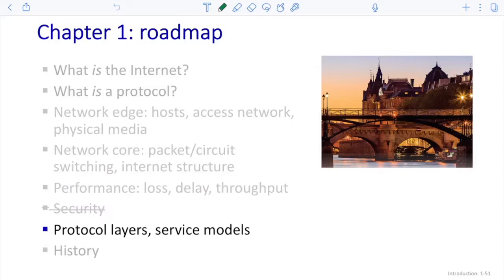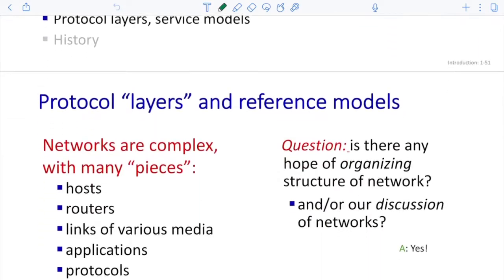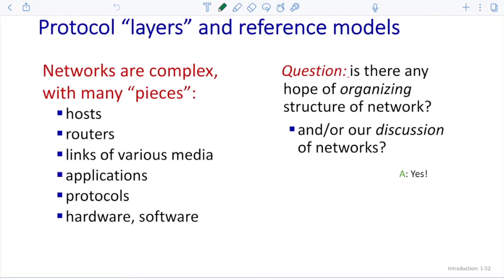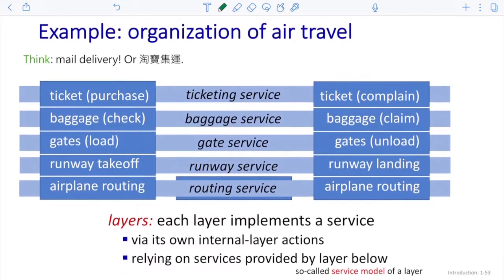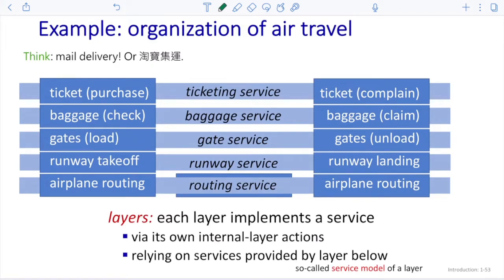[Net][22][EN] CH01-07 Introduction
This live video is only for the MIS Department of National Chengchi University.

Course: Business Data Communication
Part: CH01-07
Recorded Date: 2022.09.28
Lecturer: Prof. Shun-Wen Hsiao